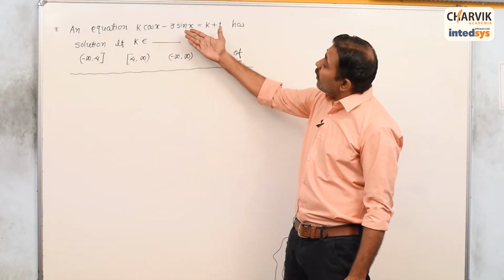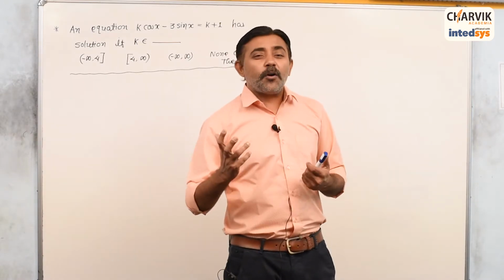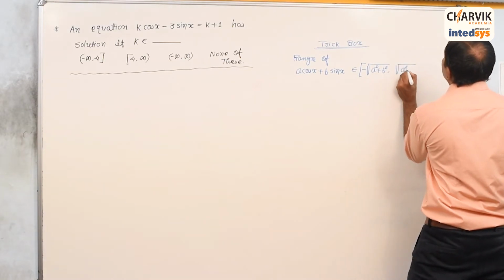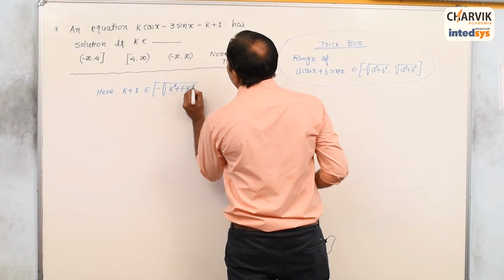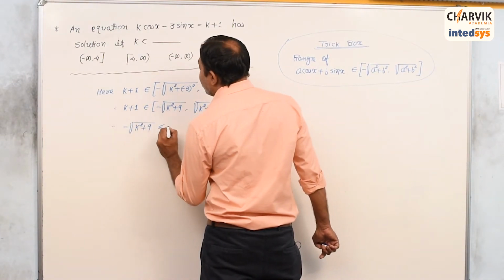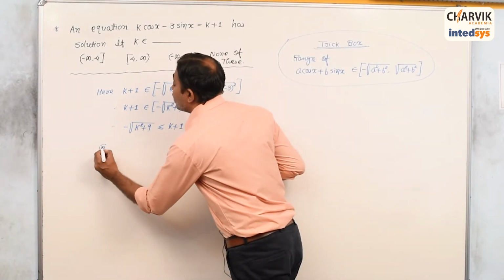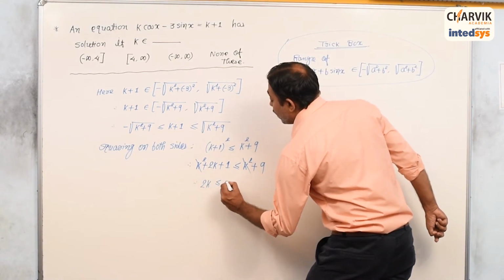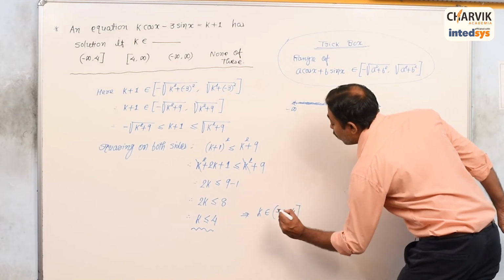Maths - Simple trick to solve Trigonometric Equations | Demo Lecture in English by Kapil Dave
Charvik Academia introduces the demo lecture on one of the most important concepts of Mathematics by Kapil Dave.

We hope this lecture has made this concept an easy cup of tea for you.

This was just a brief glimpse of what Charvik Academia has treasured for you.

The real journey towards the betterment of various concepts and quality education begins once you visit us.